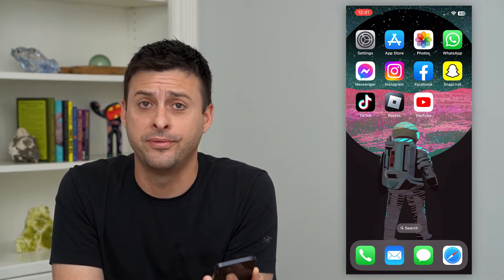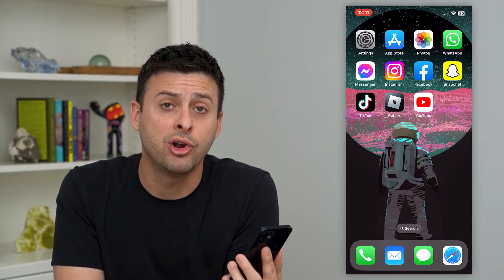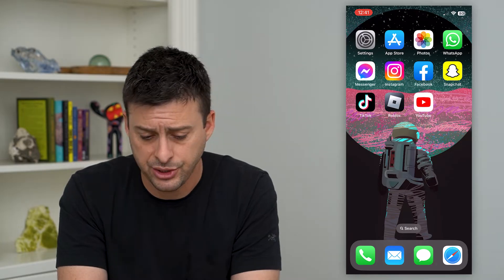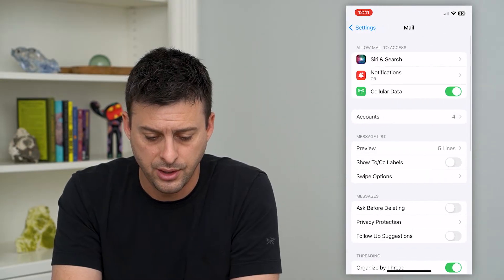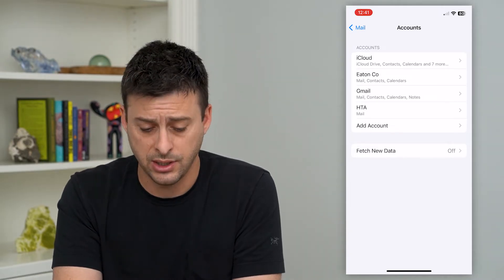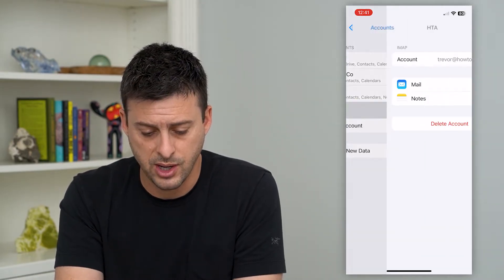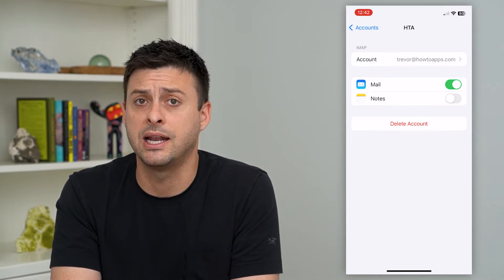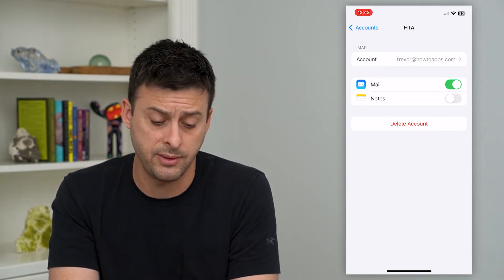How To Permanently Delete Email Account From Phone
Let's permanently delete any of your email accounts from your iPhone so you don't have to clutter up your mail app.